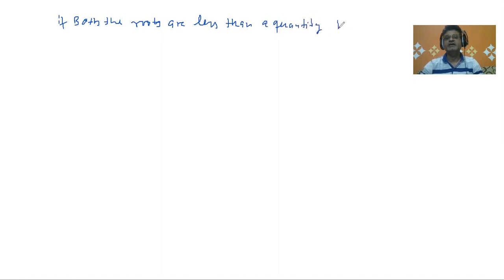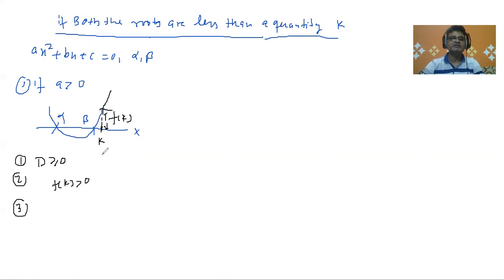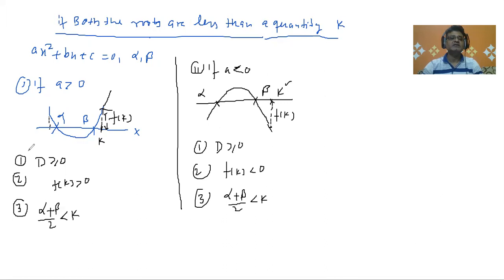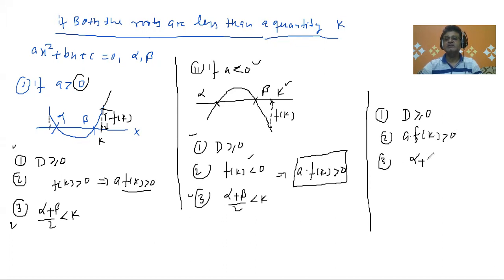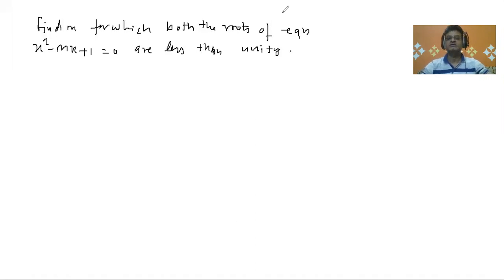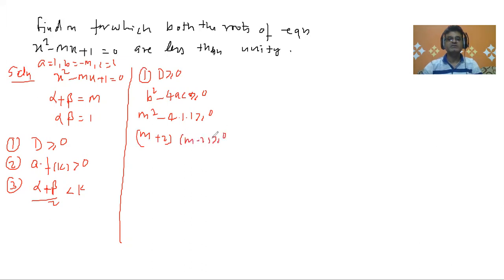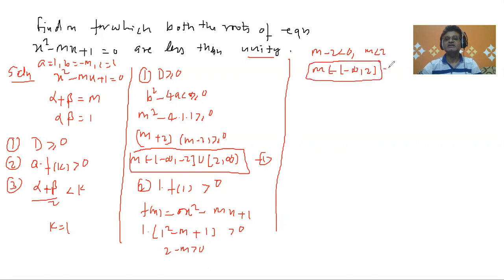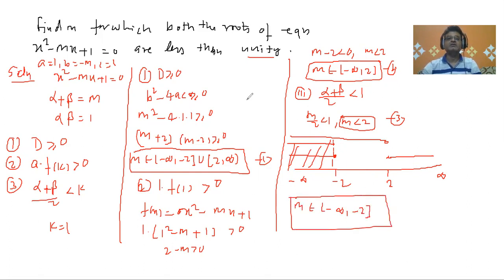QUADRATIC:BOTH ROOTS ARE LESS THAN K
BOTH ROOT ARE LESS THAN K DERIVATION AND EXAMPLE